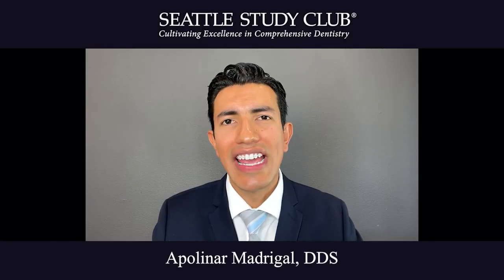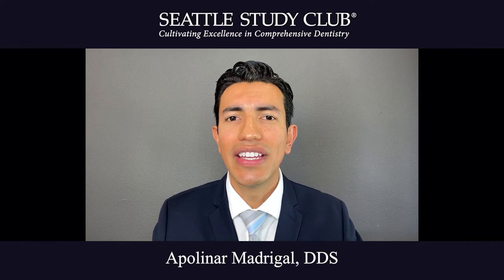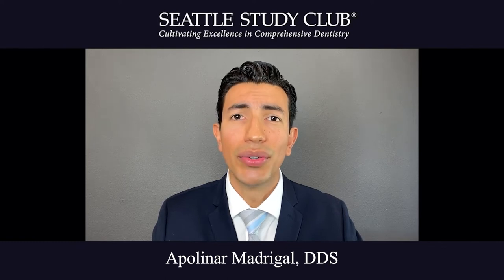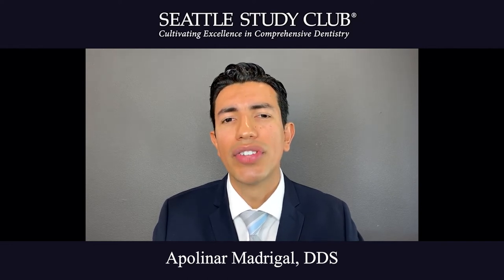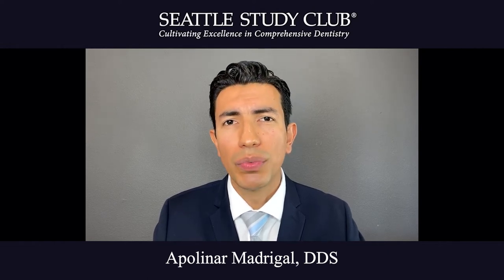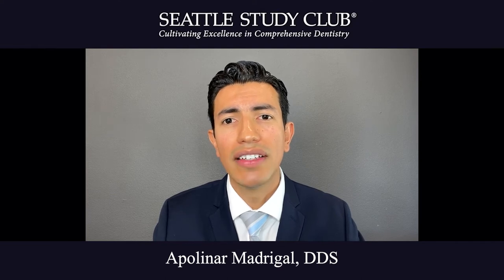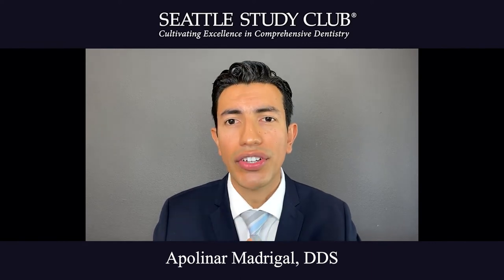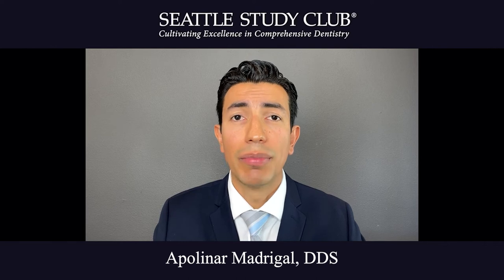Expert Tip — Dr Apolinar Madrigal — Remineralizing Teeth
Dr Apolinar Madrigal shares a non-invasive solution for tooth sensitivity.